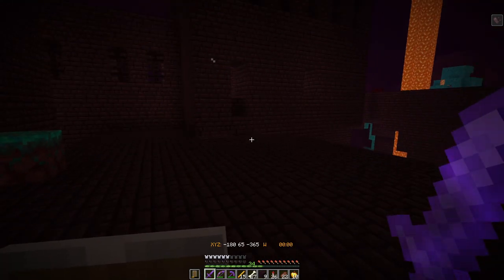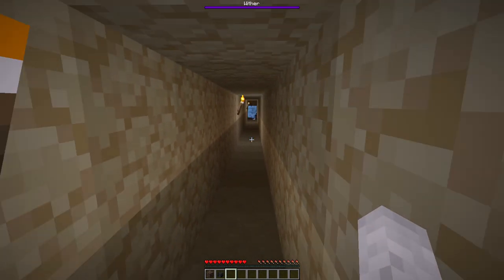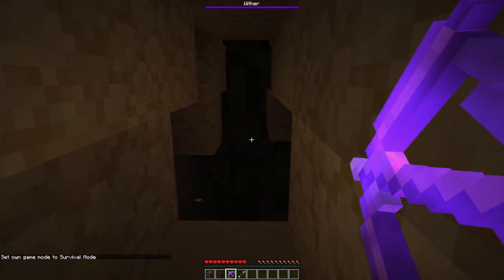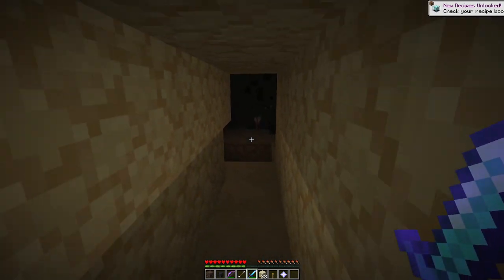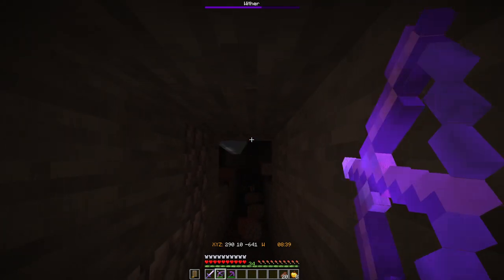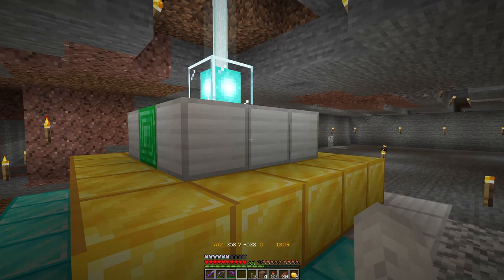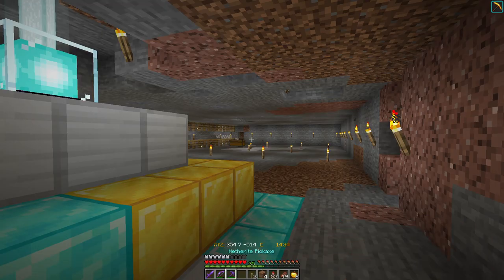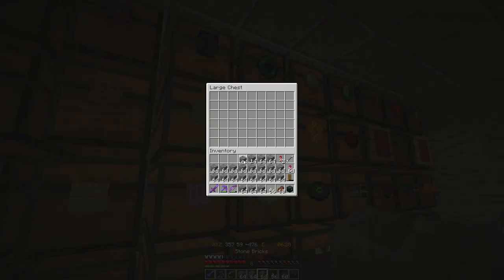Minecraft Let's Play | Ep.14 - Towering Heights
Welcome back to episode 14 of my Minecraft Let's play.

Today we're building our Wizards Tower, as planned out in the previous episode, however getting the resources we need isn't going to be that simple.  Come on an epic journey of gathering Wither Skulls, Killing a wither and mining A LOT of stone!

I'm open to all feedback and comments on this series so please do leave your thoughts and feedback down below in the comments section.  Your comments, support and feedback so far has been very helpful and much appreciated.  You guys really are the best!

Data Packs in Use
- Anti Enderman Grief v1.1
- Armor Statues v2.8.1
- Coordinates Hud v1.2
- More Mob Heads v2.8.1
- Nether Portal Coords v1.1

Resource Packs in Use
- Better Observers
- Directional Hoppers
- Arabic Numerals
- Sticky Piston Sides
- Ore Borders
- Brewing Guide
- Lower Shield
- Variated Bookshelves